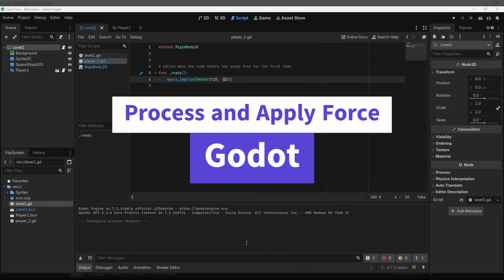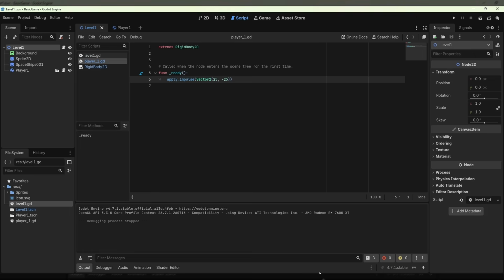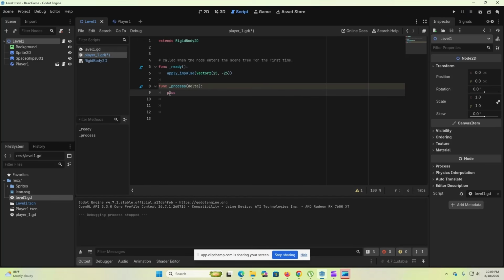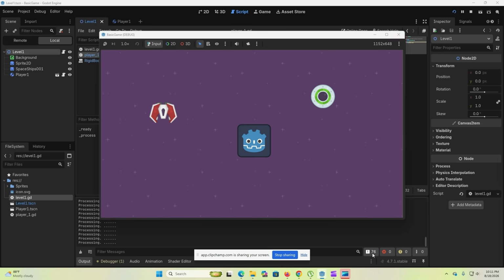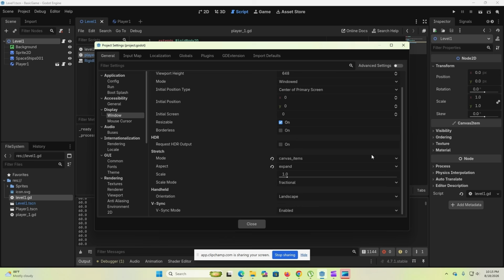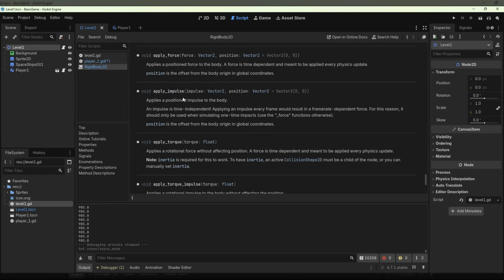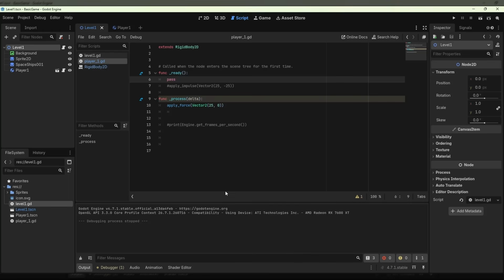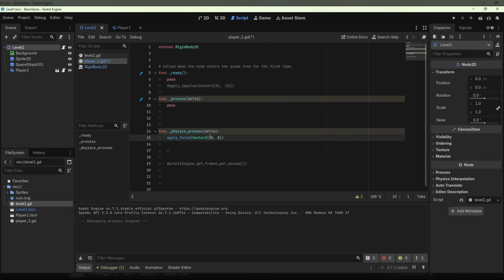Lecture 17: Process and Apply Force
This is a video lecture for GDScript.
This lesson provides an introduction to applying continuous force to a RigidBody2D using process functions and the apply force function in Godot 4. The key topics covered are:
1) Review of Apply Impulse
• In the previous lesson, the apply impulse function was used to apply a sudden push to the player.
• When the game started, the player moved upward because an impulse was being applied.
• However, apply impulse only applies a one-time force. It is meant to simulate a single impact, not continuous movement.
• After the initial push, the force eventually stops, and the object will not continue moving unless another impulse is applied.
• For continuous movement, such as a player constantly moving forward or a force that persists over time, a different approach is needed.
2) The Process Function
• The ready function is called only once when the game starts.
• To perform actions continuously throughout the game, a special function called process is used.
• The process function is a built-in function that is called automatically by Godot.
• It is identified by an underscore before its name, which indicates that it is a special function that Godot recognizes and calls automatically.
• The process function takes an argument called delta, which represents the time elapsed since the last frame.
3) Understanding Frames Per Second
• Frames per second, or FPS, is a measure of how fast a game is running.
• In a single frame, physics is simulated, sprites are drawn, and game logic is executed.
• A fast computer typically runs games at a higher FPS, while a slower computer runs at a lower FPS.
• The process function is called every frame, meaning it runs many times per second.
• By default, Godot has VSync enabled, which caps the frame rate to the refresh rate of the monitor, usually 60 frames per second.
• If VSync is disabled, the frame rate can go much higher, potentially into the hundreds or thousands of frames per second, depending on the computer's capabilities.
4) Demonstrating the Process Function
• To demonstrate that the process function runs continuously, a print statement was added inside the process function.
• When the game was run, the output tab showed the word "processing" being printed over and over again.
5) Getting the Frames Per Second
• The engine class in Godot has a function called get frames per second.
6) The Apply Force Function
• To apply continuous force to a physics body, the apply force function is used.
• Apply force is different from apply impulse because it applies a force that is time dependent.
• The apply force function is meant to be applied every physics update, not just once.
• It takes a Vector2 as a parameter, which determines the direction and strength of the force.
• Unlike apply impulse, which applies a sudden burst of force, apply force applies a steady, ongoing force.
7) Applying Continuous Force in the Process Function
• The apply force function was placed inside the process function.
• This meant that the force was applied continuously for every frame of the game.
• When the game was run, the player moved steadily in the direction of the force and continued moving until it went off the screen.
• This confirmed that apply force, when used inside the process function, creates continuous movement.
8) The Physics Process Function
• The apply force function is a physics function and is meant to be used with physics updates.
• For this reason, there is another special function called physics process.
• Physics process is similar to process, but it is synchronized with the physics engine.
• It is called at a fixed rate, which is more stable for physics calculations.
• Apply force should ideally be placed inside the physics process function rather than the regular process function.
9) Key Takeaways
• Apply impulse applies a one-time force and is meant for single impacts.
• The process function runs every frame and is used for continuous actions.
• Frames per second measures how fast a game runs, with higher FPS meaning more frames per second.
• VSync caps the frame rate to the monitor's refresh rate, usually 60 frames per second.
• The apply force function applies a continuous, time-dependent force to a physics body.
• Apply force should be used inside a function that runs continuously, such as process or physics process.
• The physics process function is preferred for physics-related actions because it runs in sync with the physics engine.